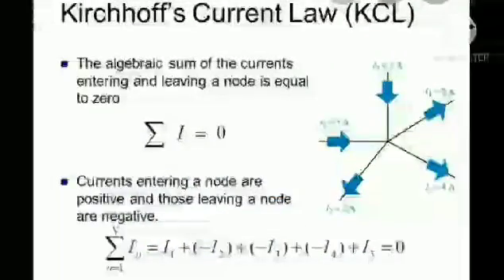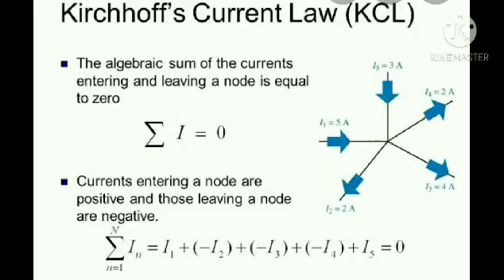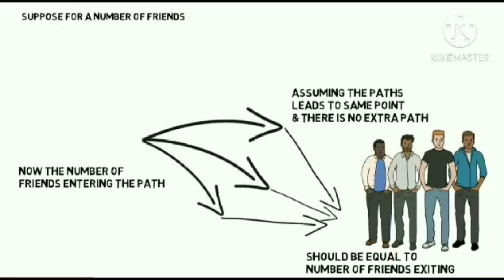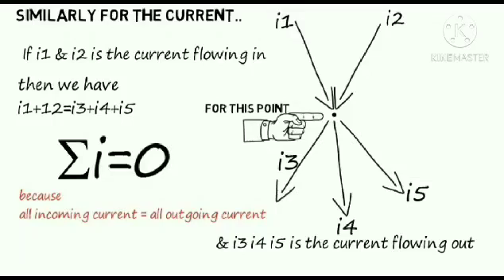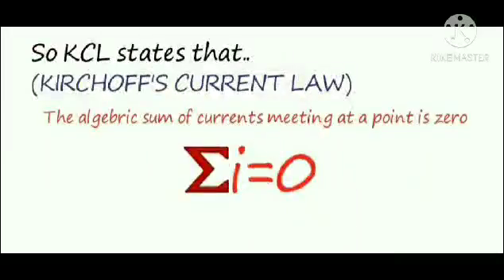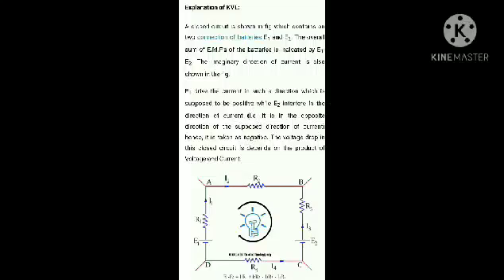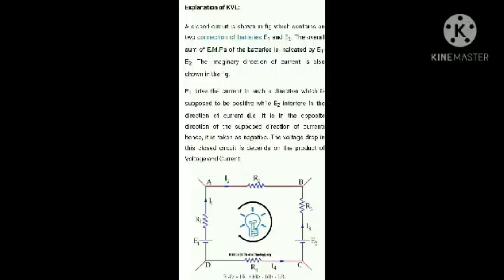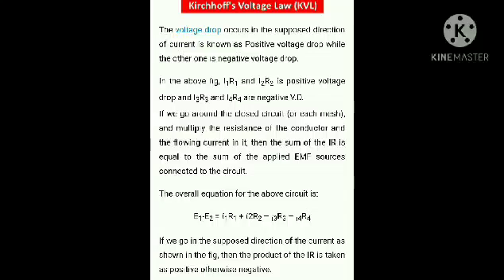The World of Science 2020 | Kirchhoff's Laws | Student: Charles Rangsa Marak